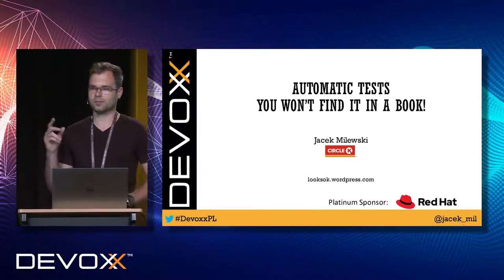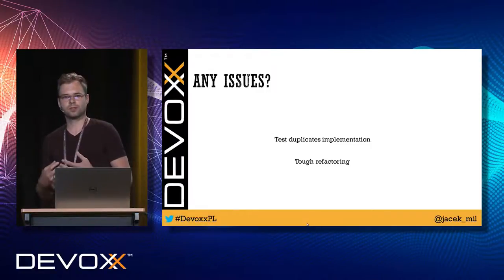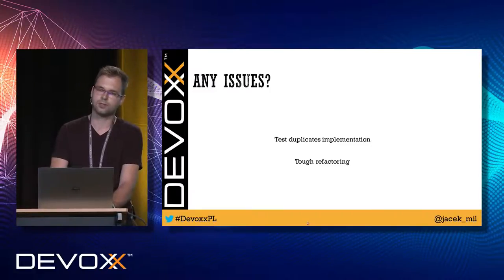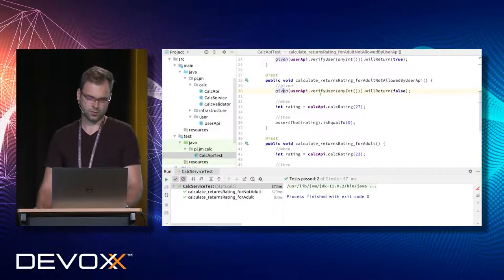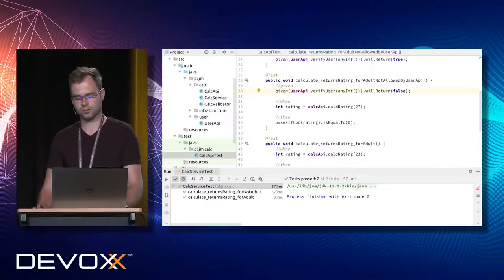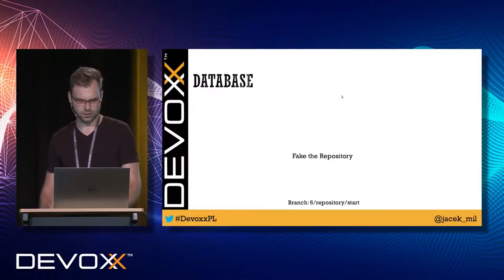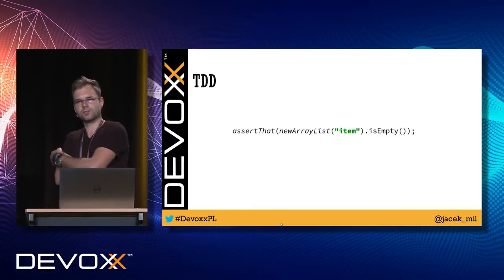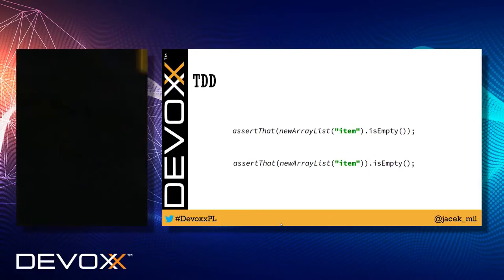Automated tests - You won't find it in a book! – Jacek Milewski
There are many approaches to design and develop the automated unit and integration tests. Each system might require different approach. As a result - there is a whole bunch of materials on it, but still is it enough? Probably not, as still we all see the tests that we think are not good enough, don't we?

You will find something for you here. You will get a recipe on how to implement it tomorrow in your project as this is not yet another presentation showing the concept, but the code. I will be coding it live, step by step. Going from the very basic setup, showing real life cases. You will see my approach on building and testing modularized app.

You will get familiar with the whole idea, I will tell when to use it and when not to use it. Also I will show you some nice practices I use every day that makes my tests good. As a bonus you will know the answer to this popular interview question: How do you test your code?

Presented by Jacek Milewski